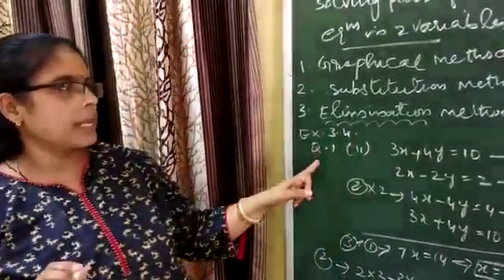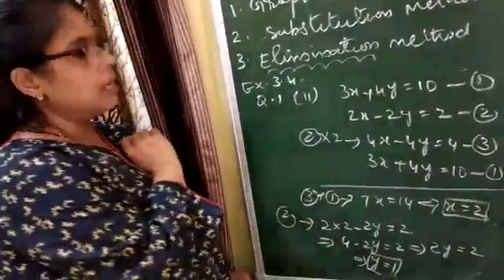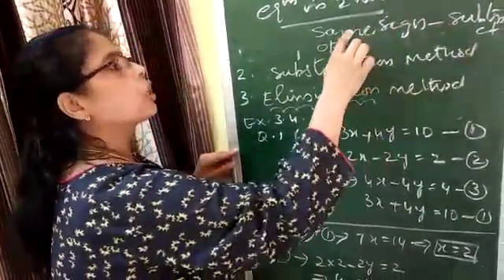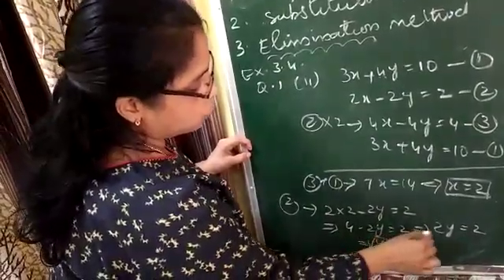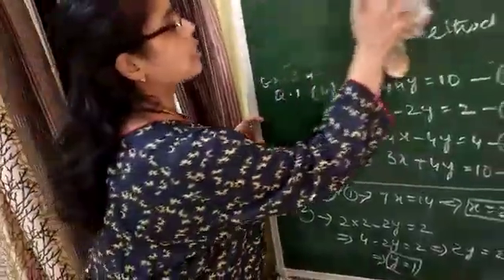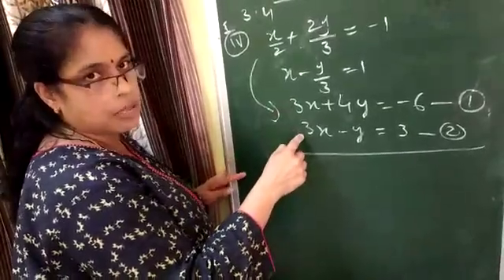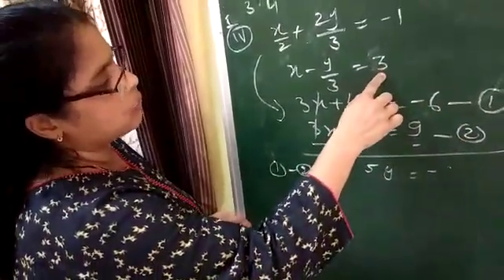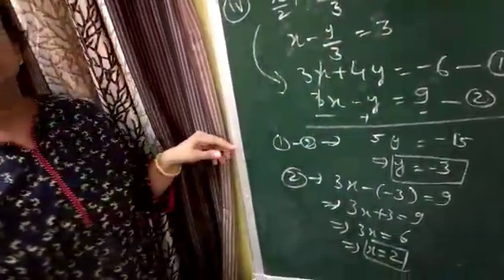Pair of linear equations in two variables